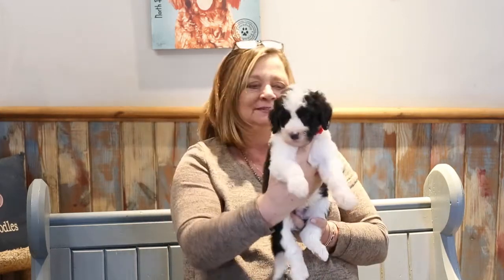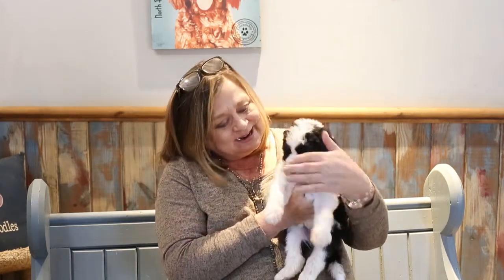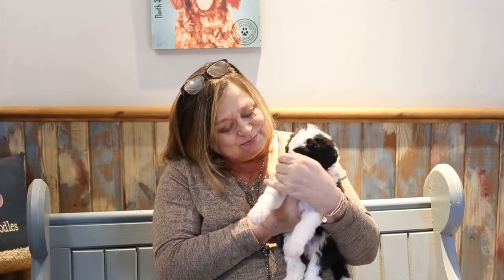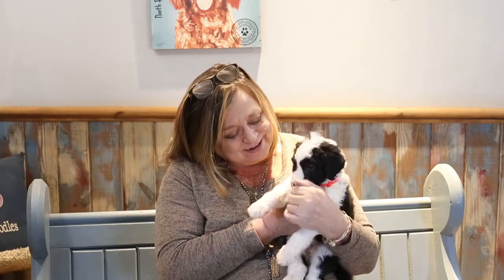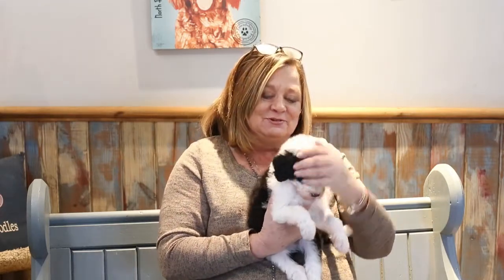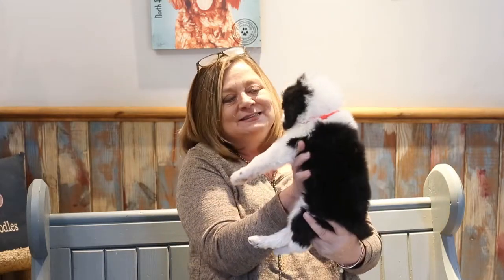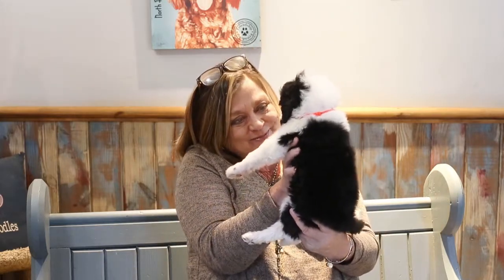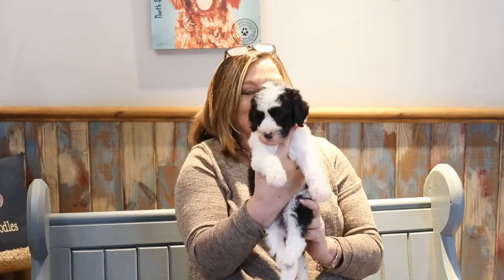Deb's Doodles Sheepadoodles Laverne 1-2021 Orange Boy